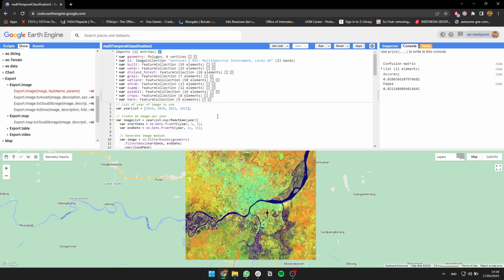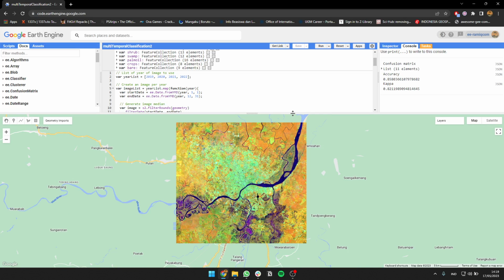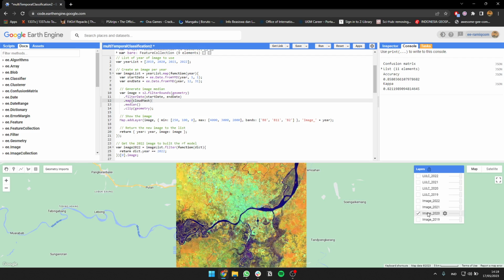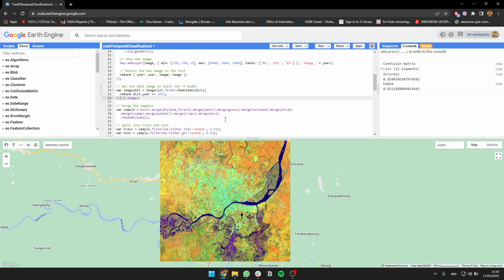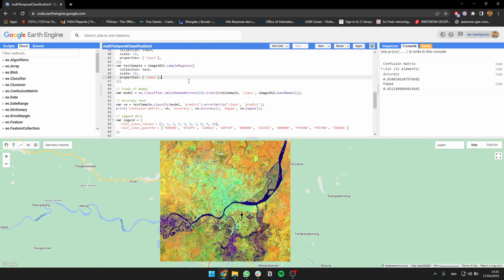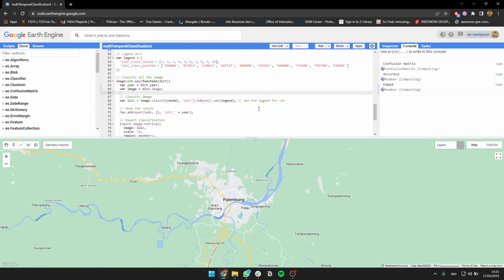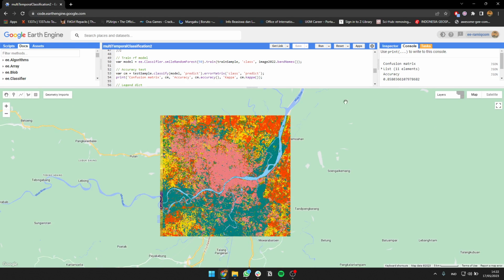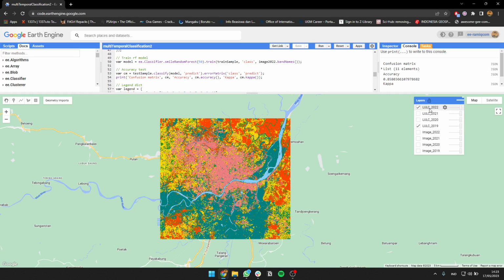Multi Temporal Land Cover Classification in Earth Engine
Hello Geospatial Enthusiast!

In this video, I will show you how to composite yearly imagery of Sentinel-2, build a random forest model for land cover classification, and apply the model to all the annual images. I am using the city of Palembang as a region of interest from the year 2019 to 2022 where each imager represents each year. I will also show you how to make a legend or visualization for categorized data and export the result to our Google Drive.

Good luck and may the Earth be with you!